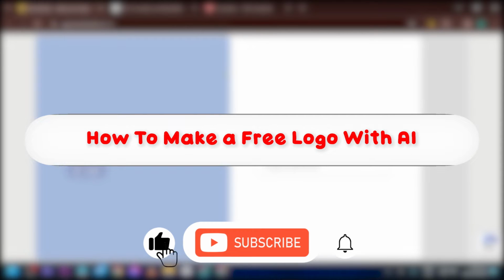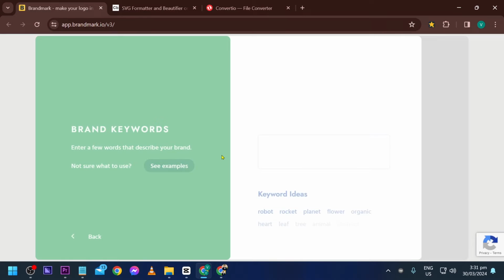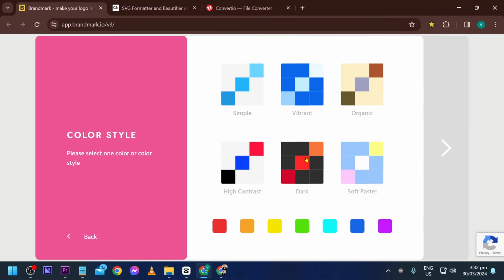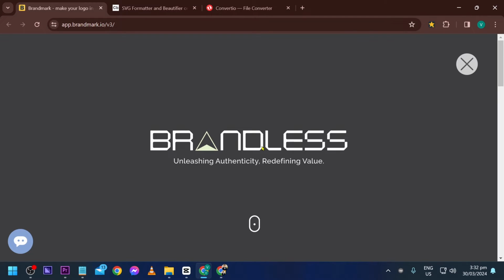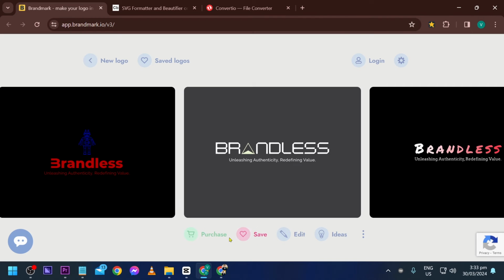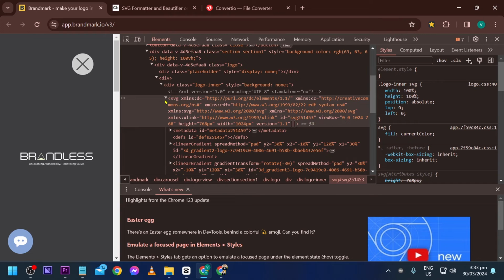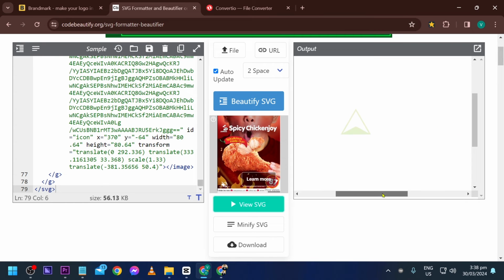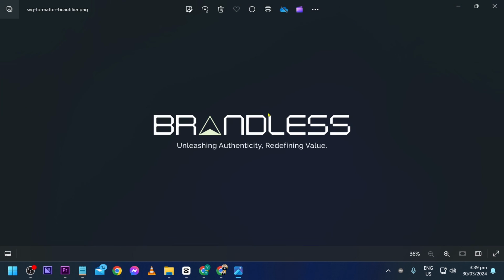How To Make a Free Logo With AI in LESS Than 5 Minutes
Are you looking to design a professional logo for your business or brand without breaking the bank? In this tutorial, we'll show you how to harness the power of Artificial Intelligence to create a stunning logo for free!

Whether you're a small business owner, a startup entrepreneur, or a creative individual looking to enhance your personal brand, this tutorial is perfect for anyone seeking a cost-effective and efficient way to design a logo that stands out.